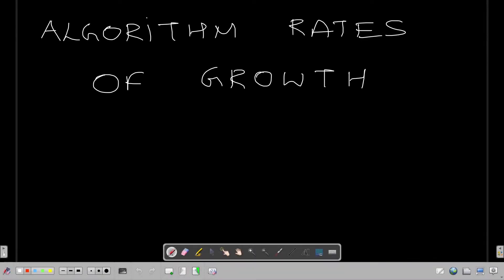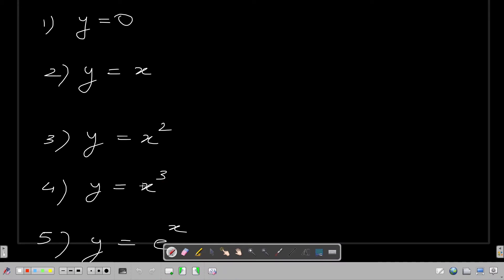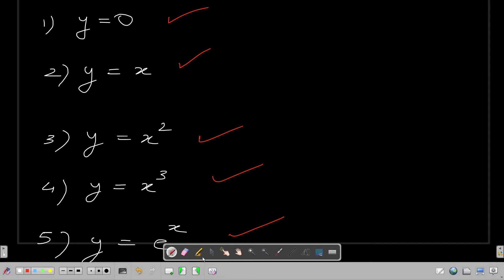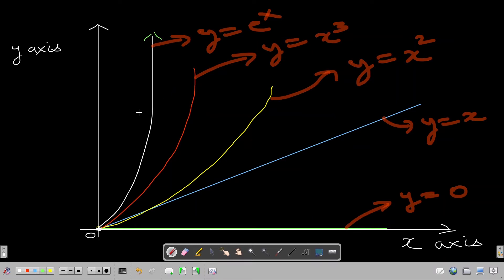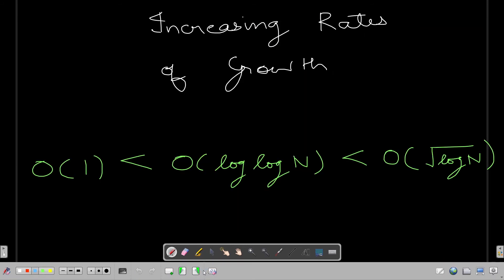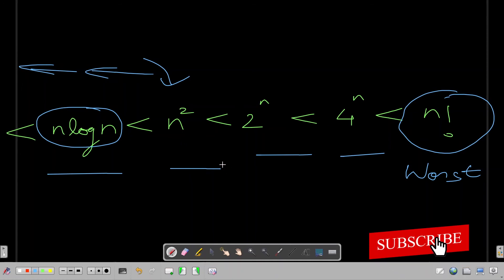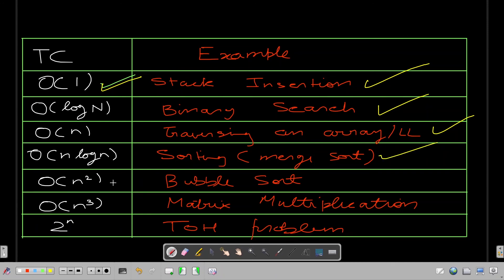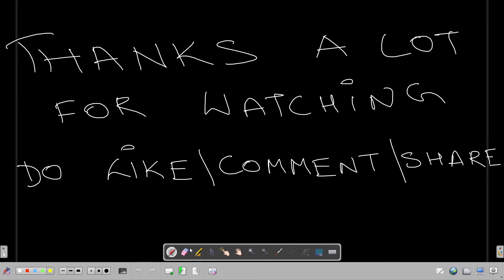Algorithm Rates of Growth | Complexity Comparison | Mathematics